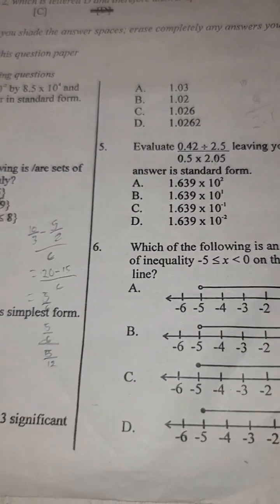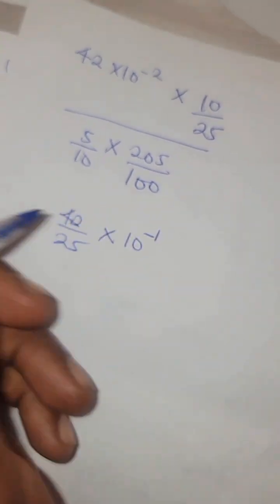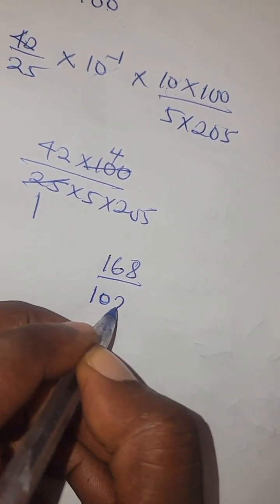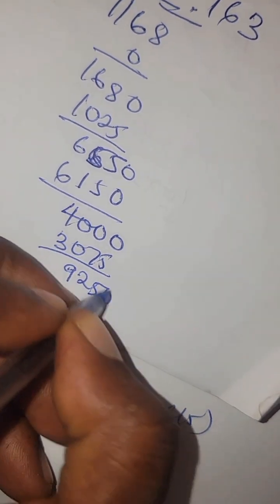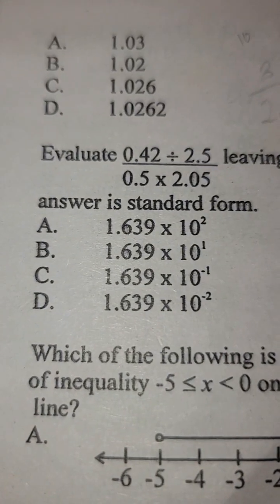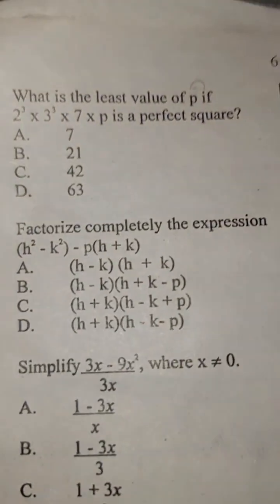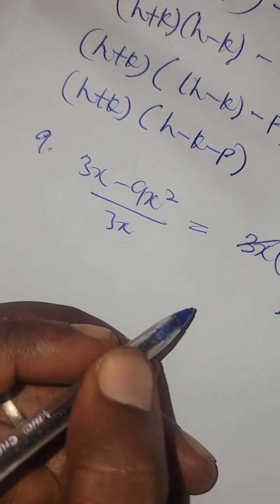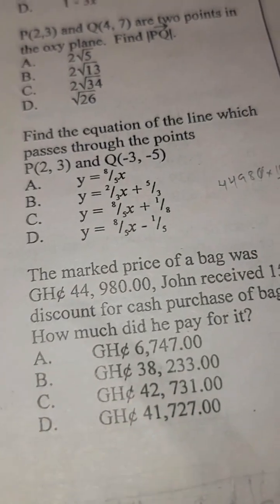MOCK A- SA (Q5 - Q10)